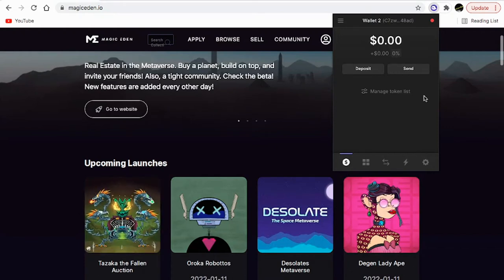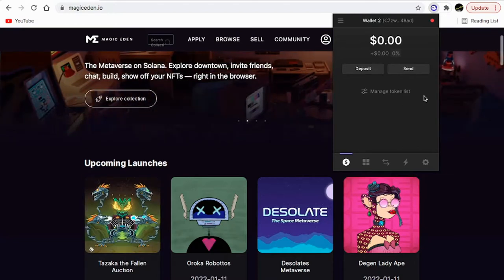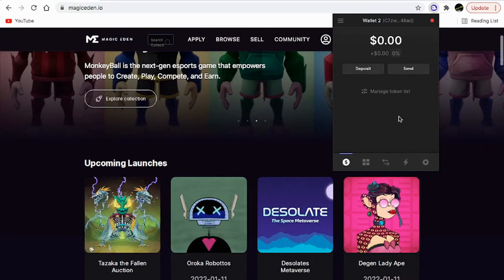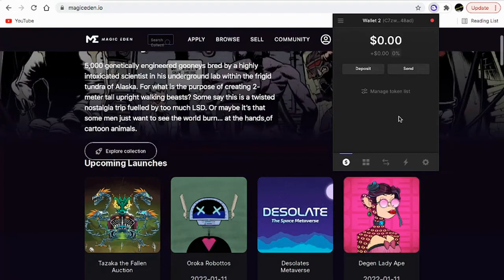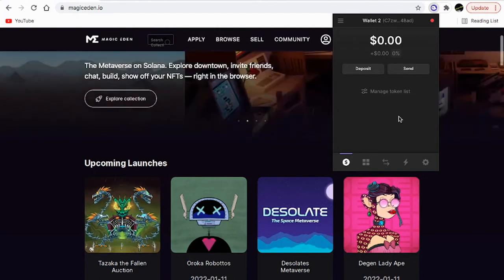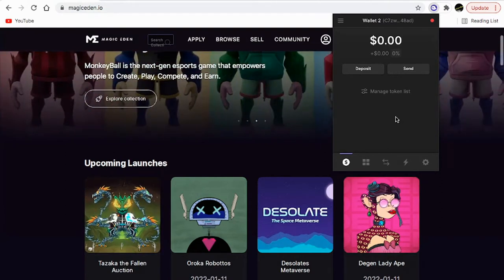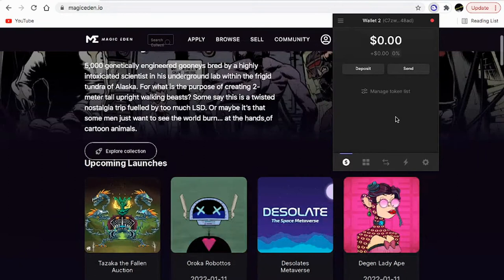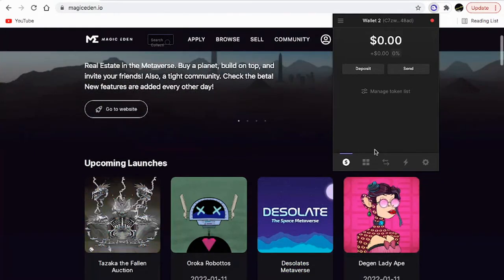How To Create A Burner Wallet On Phantom Wallet For Solana 🔐🔥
How to create a burner wallet step by step :

-Go to your Phantom Wallet Extension
-Click the 3 Bars on the top Left
-Click Add/Connect Wallet
-Click Create New Wallet

And you are all set!!!

PLEASE PLEASE PLEASE ONLY SEND OVER THE AMOUNT OF SOL THE PROJECT NEEDS TO MINT PLUS A LITTLE EXTRA FOR GAS FEES! DO NOT KEEP ANY NFTS OR EXTRA SOL IN YOUR BURNER WALLET!

HAPPY MINTING!!!